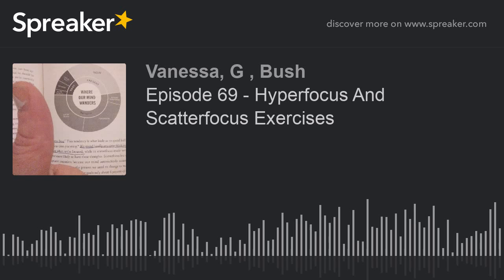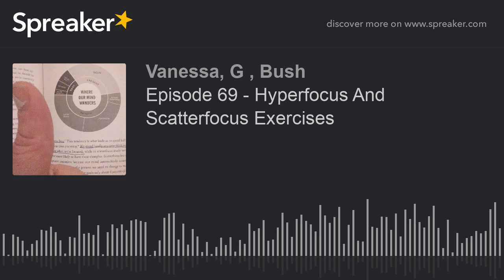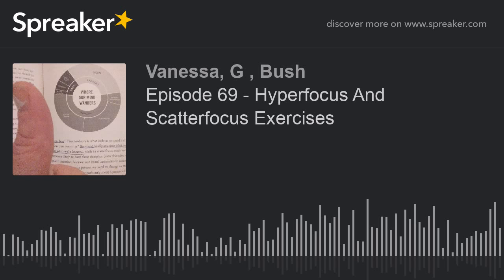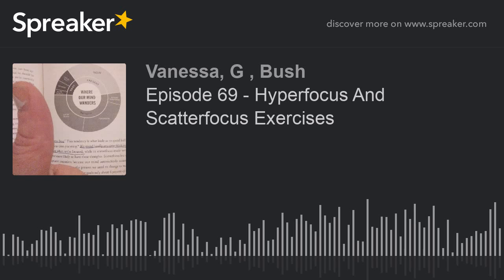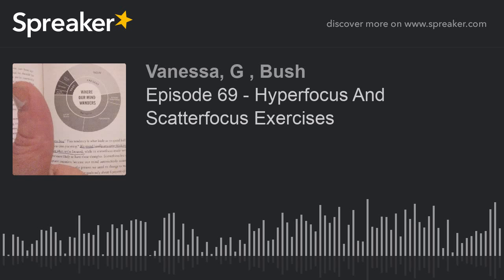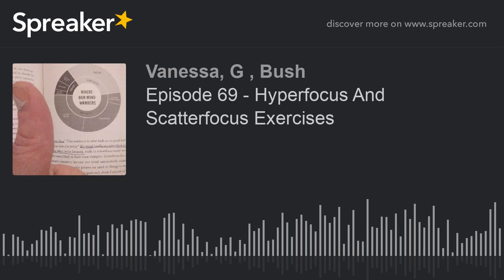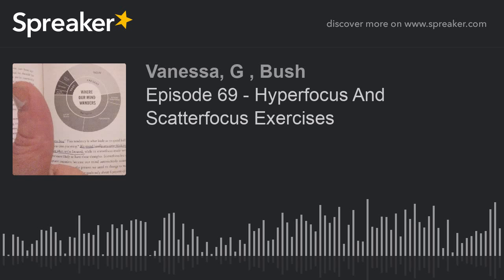Episode 69 - Hyperfocus And Scatterfocus Exercises (part 3 of 3)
Do you want to learn to be Hyperfocus? Do you want to transform your scatterfocus into creating new creative ideas for your future goals? Perfect!! We all need to multitask at some point and keep our focus on, so listen up has I resume the easiest and simple ways to become more efficient in what we want to focus on daily.